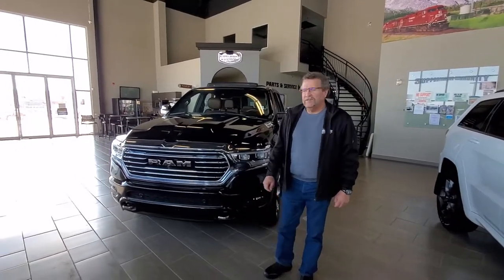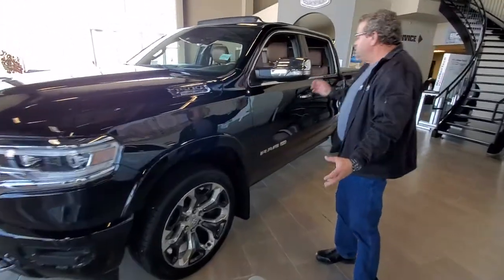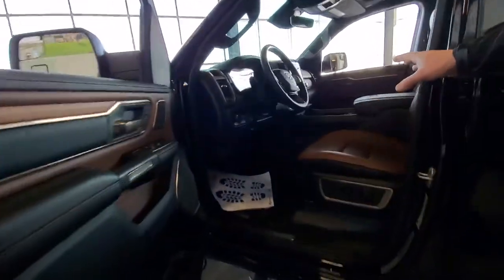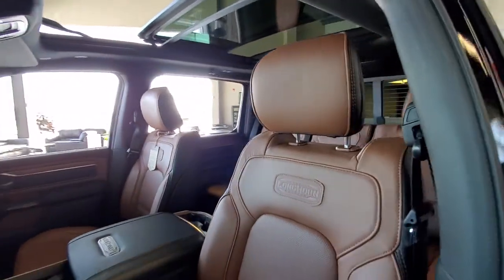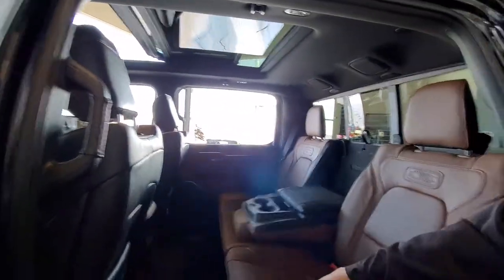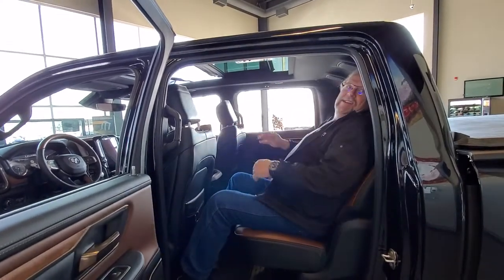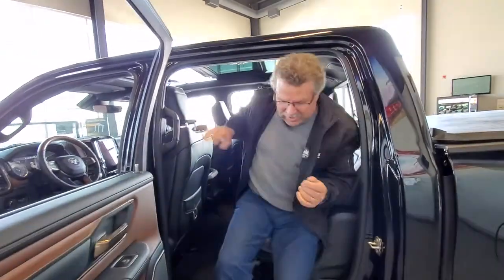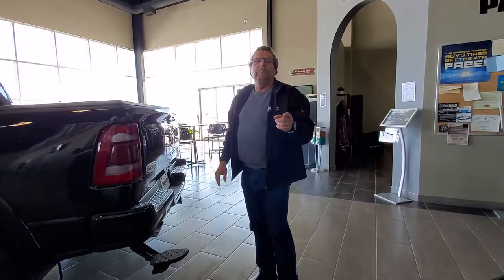2020 Ram 1500 Longhorn | STK # AL186 | Mountain View Dodge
New 2020 Ram 1500 Longhorn Truck Crew Cab at Mountain View Dodge! This Ram 1500 delivers a Gas/Electric V-8 5.7 L/345 engine powering this Automatic transmission. WHEELS: 22" X 9" POLISHED ALUMINUM W/INSERTS -inc: Tires: 285/45R22XL BSW All-Season, TRANSMISSION: 8-SPEED AUTOMATIC (STD), TRAILER BRAKE CONTROL and a POWER DUAL-PANE PANORAMIC SUNROOF.

STK # AL186

VIN # 1C6SRFKT2LN271861

32580 11 Range Road #43
Olds, AB
T4H 1P6